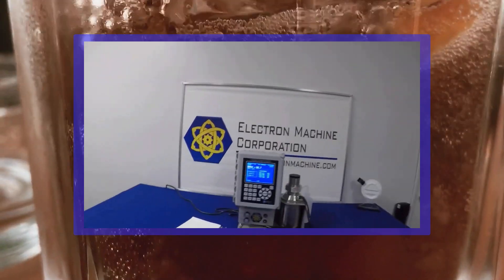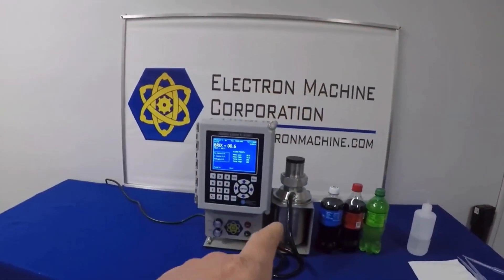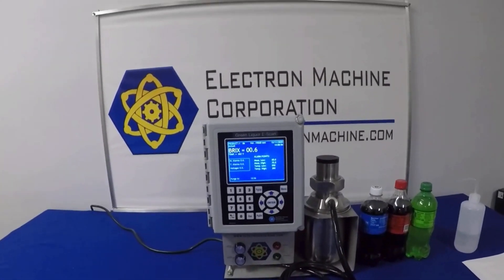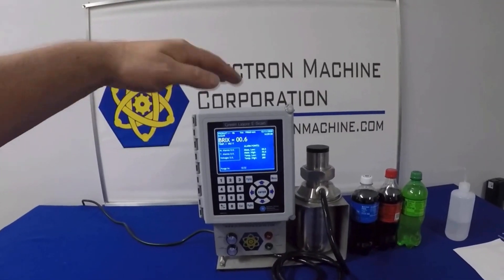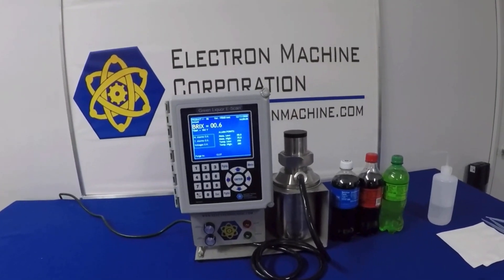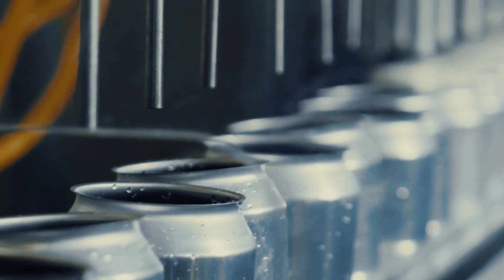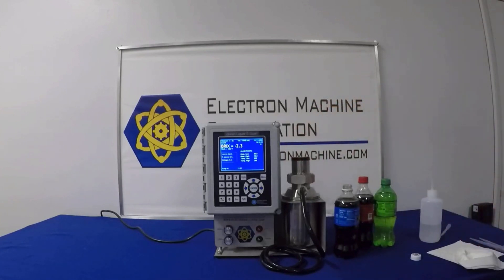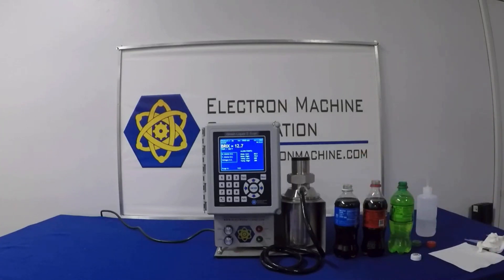Demonstration of Measuring °Brix in Soft Drinks (Soda) with an Inline Process Refractometer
Are you a soda manufacturer that wants better quality control while reducing cost?

Welcome to Electron Machine Corporation, manufacturer of the world's most rugged refractometer, found in various industries across the globe.

The next series of videos will highlight some of the most common applications for Electron Machine refractometers.

Typically installed in a pipeline, the MPR E-Scan is set up here as a demonstration equipment piece. In this demo, a static cup measures a variety of popular sodas. The refractometer s commonly installed either on a bottling line to determine what soda you're running or on the blending line mixing the syrup with the carbonated water to ensure that it stays at the correct consistency from bottle to bottle.

Hopefully, you'll enjoy this quick little look into what the refractometer actually can do and how it measures orange juice. We'll highlight another product for the refractometer to measure.